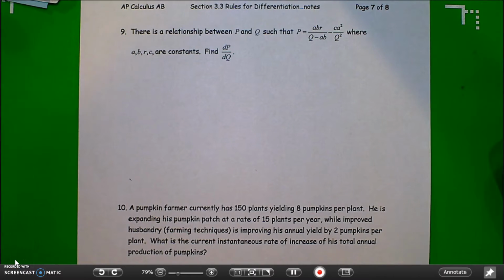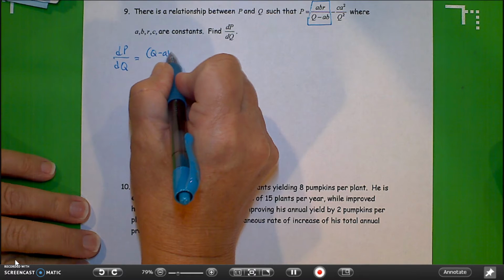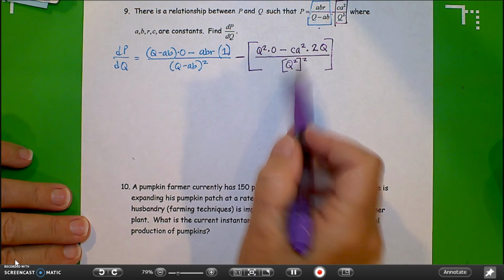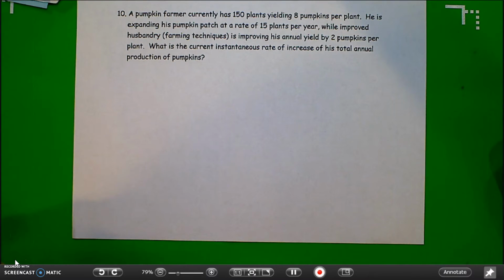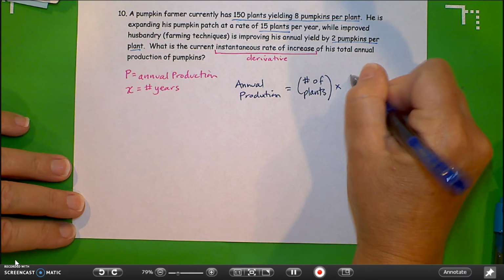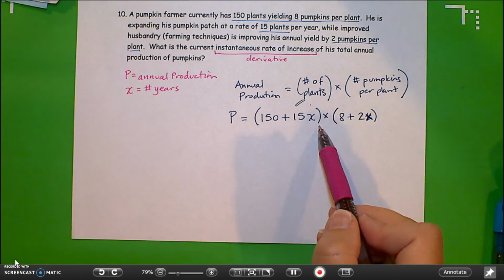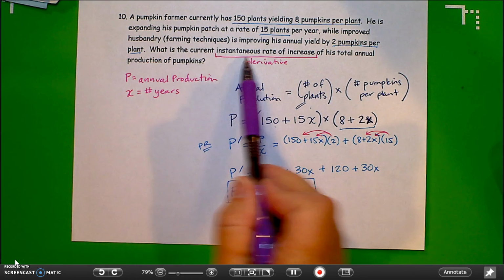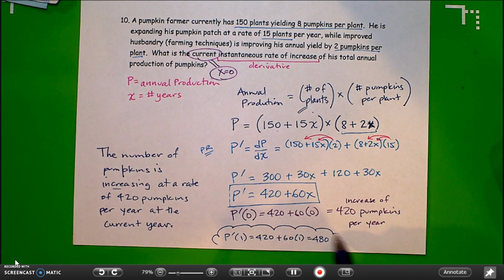APC AB Video 3.3 p7